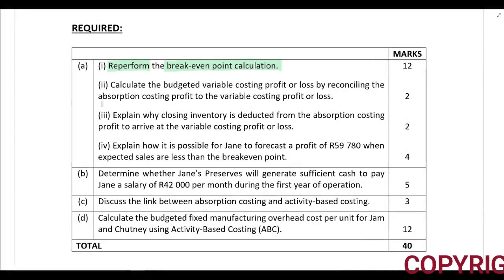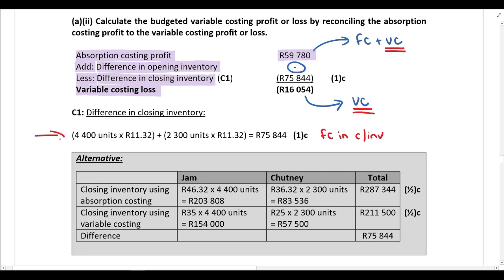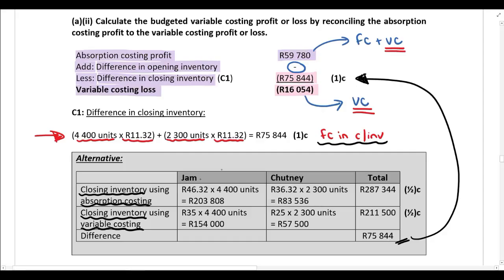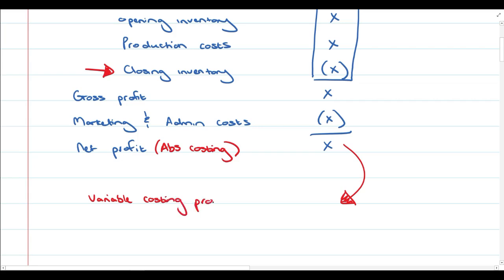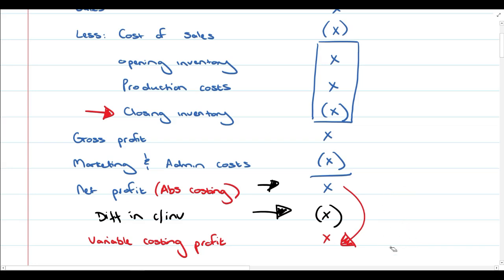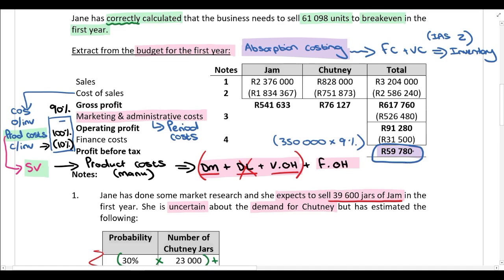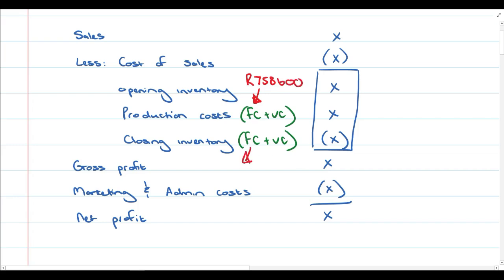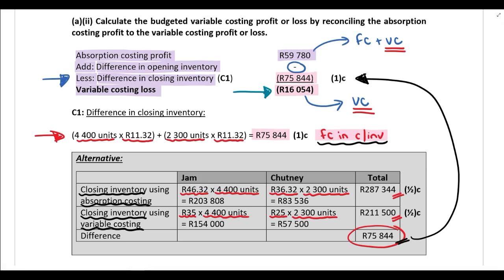Janes Preserves Part 4 Parts aii, iii & iv